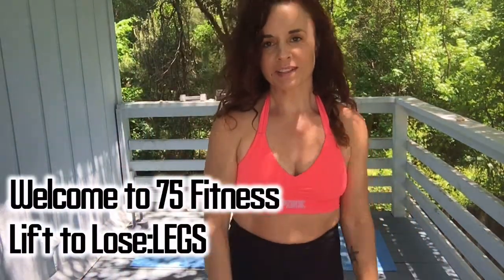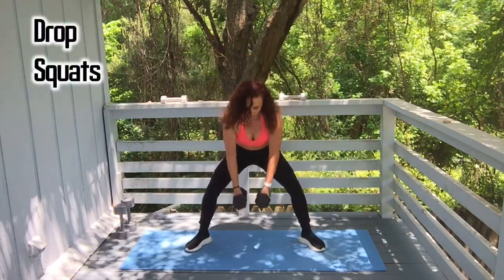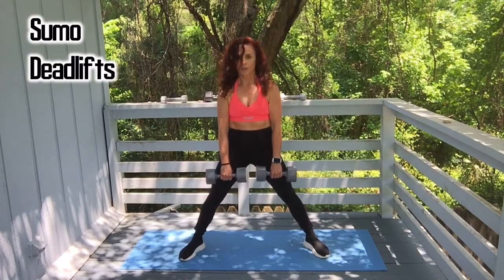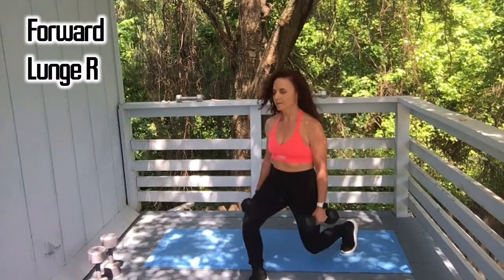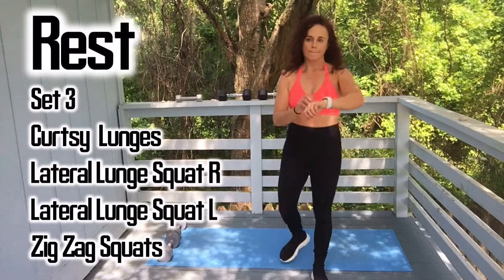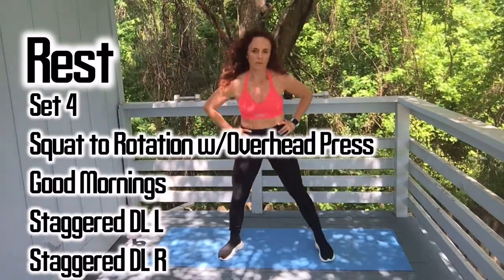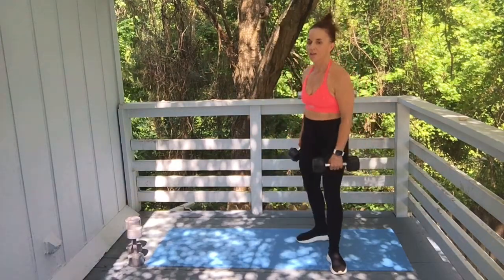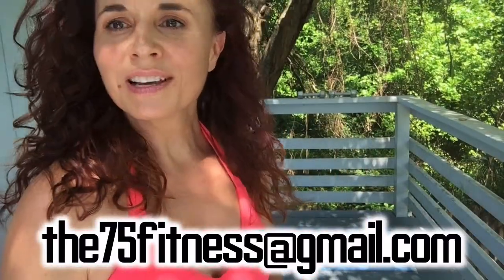Lift to Lose series LEGS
Welcome to 75 Fitness LIFT TO LOSE series. This is the LEGS workout. This is an moderate to advanced  workout, as is...BUT, if you are a beginner you can use no weights or light weights.
There are 4 sets, each set has 4 exercises. You will go through the exercises 3x no stopping. 1st time light DBs, 2nd set medium DBs, 3rd set heavy DBs. This is progressive overload. You will get faster results and if you push yourself you will get stronger! I workout with you rep x rep. All exercises are listed on screen. This is a 6 workout series. There will be 1 a week. Next week ARMS.
Challenge yourself, PUSH YOURSELF!!